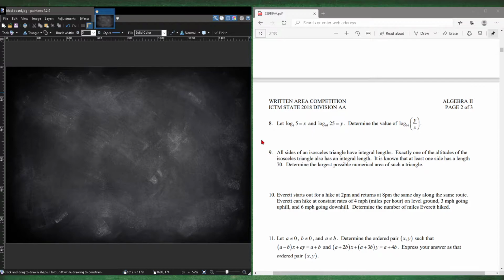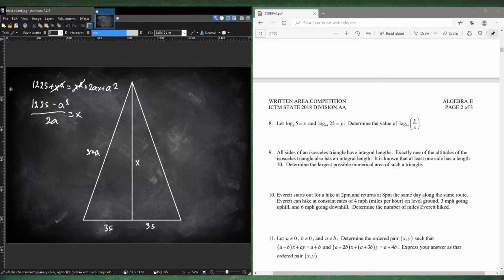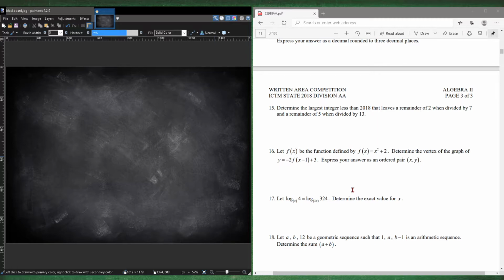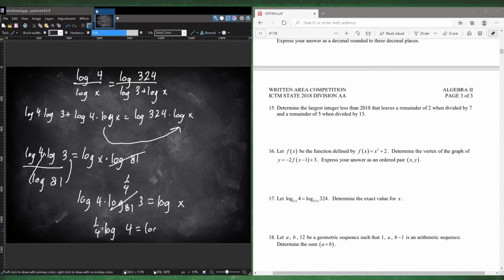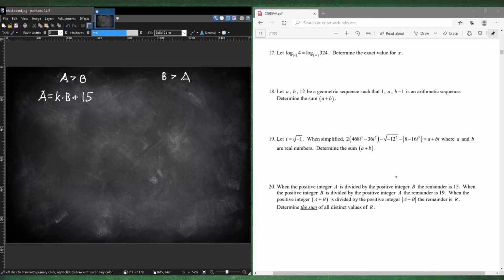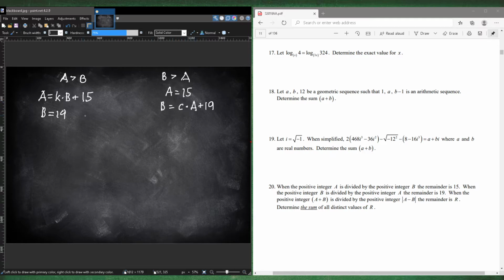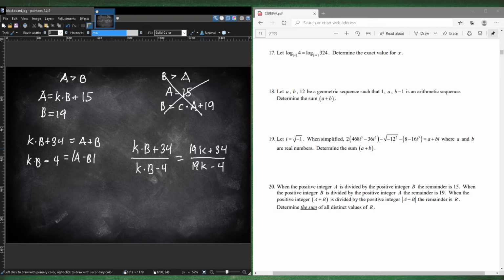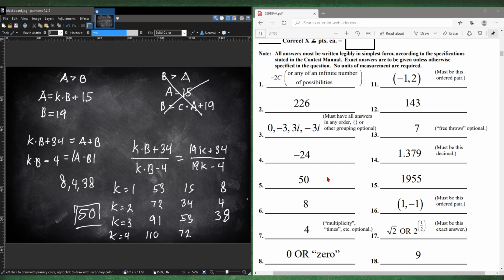ICTM State 2018 Algebra 2: #9, #17, & #20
In this video, the Math Record covers questions 9, 17, and 20 in the ICTM 2018 Division AA: Algebra 2. Question 9 deals with optimization, Question 17 covers logarithms, and Question 20 deals with remainders.

Overall, this year's State Algebra 2 isn't really too difficult, but the topics covered are typically covered in general. So focus on practicing and learning/improving your skills with these topics. Just remember to find better and more efficient ways to solve questions in order to cut down on time and chances for mistakes.

Timestaps
Question 9: 0:19
Question 17: 3:09
Question 20: 5:29